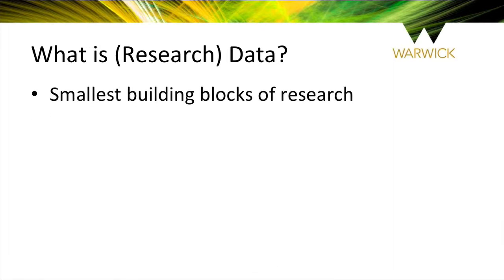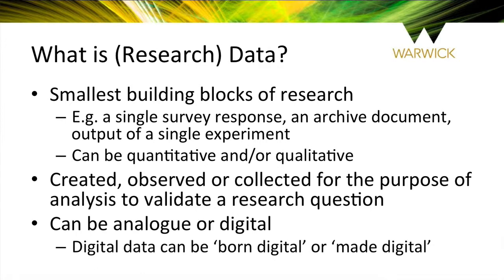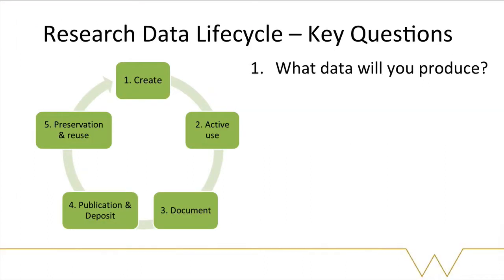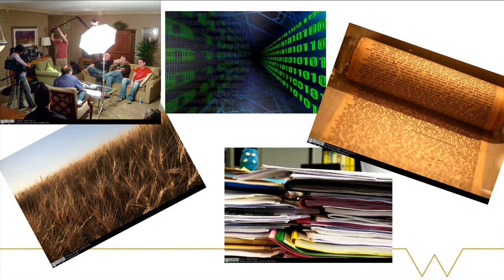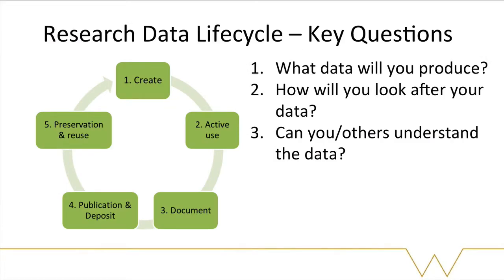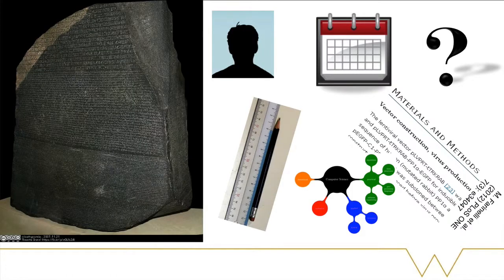BiteWISe: Research Data Management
These BiteWISe guides are designed to help anyone engaged in research at the University of Warwick to make the most of the resources available from the Library...and beyond.